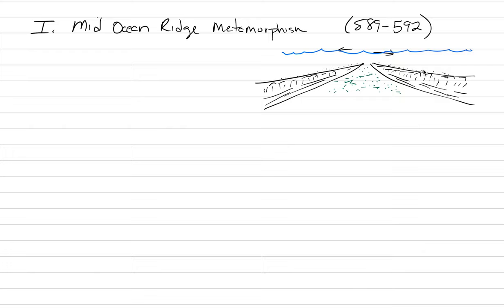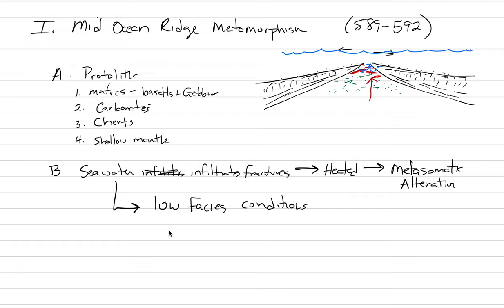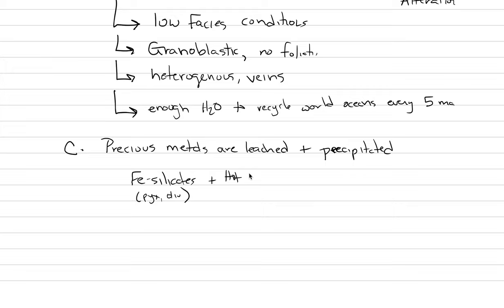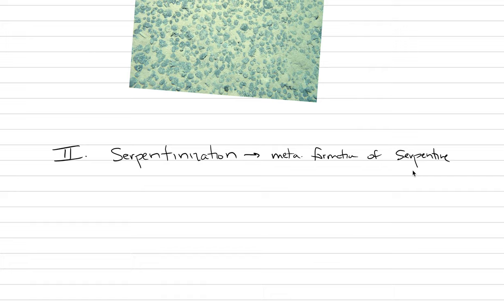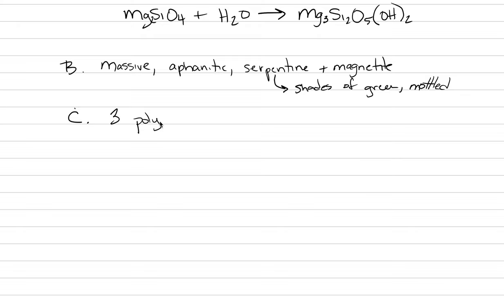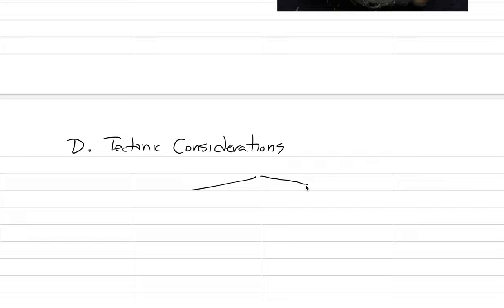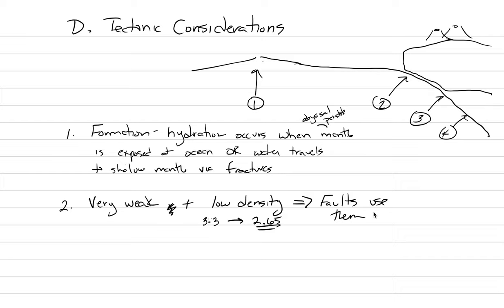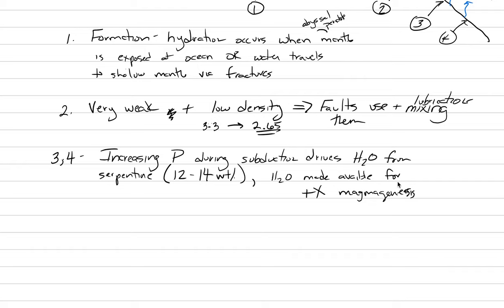Petrology: Metamorphism at MOR and Serpentinization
Lecture on Mid Ocean Ridge metamorphism and Serpentinization